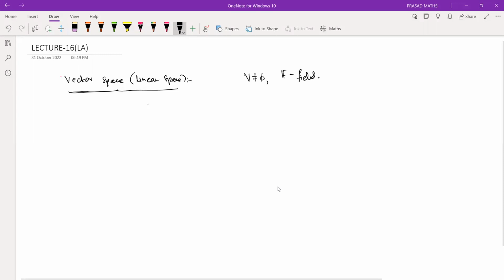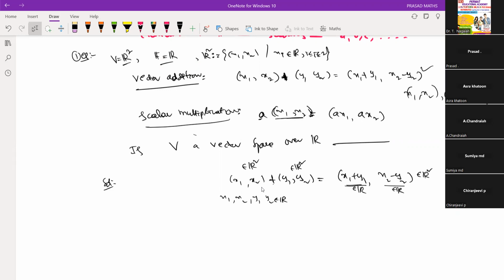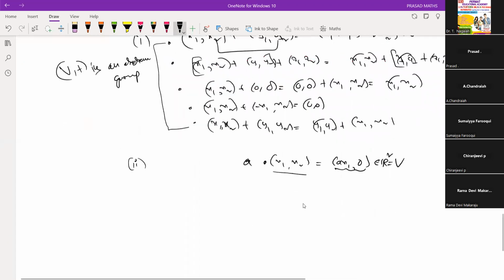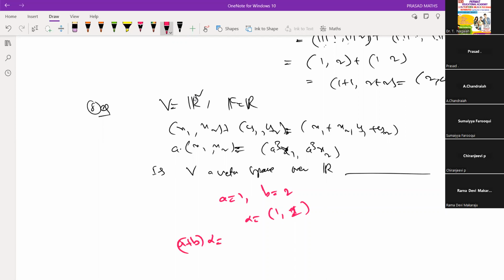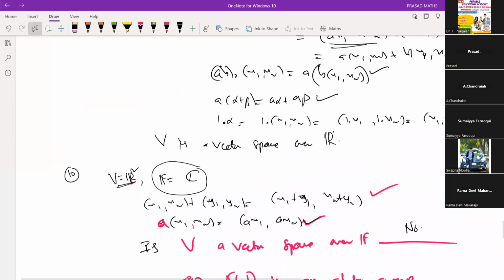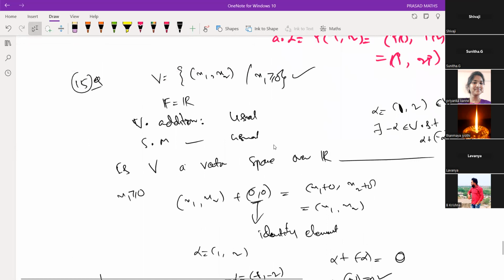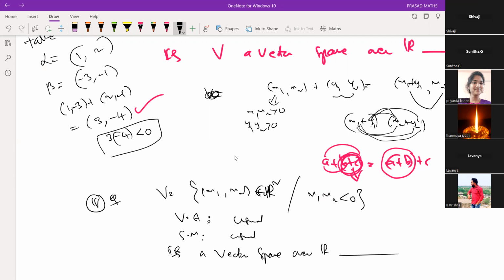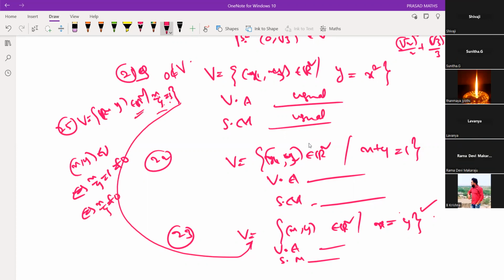AP JL & TS SET MATHEMATICS|LA LECT- 16|EXCELLANT COACHING| VECTOR SPACE AND OPERATORS|FERMAT ACADEMY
A vector space V is a set that is closed under finite vector addition and scalar multiplication. The basic example is n-dimensional Euclidean space R^n, where every element is represented by a list of n real numbers, scalars are real numbers, addition is component wise, and scalar multiplication is multiplication on each term separately.